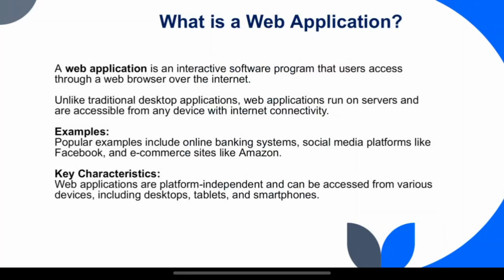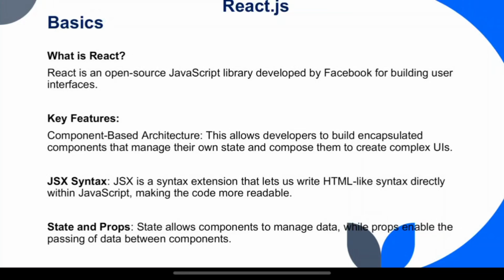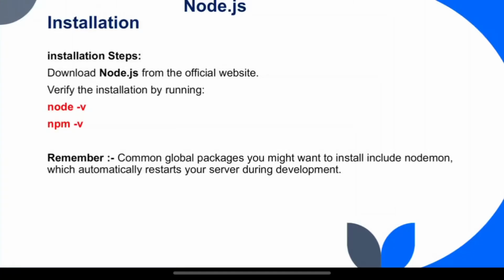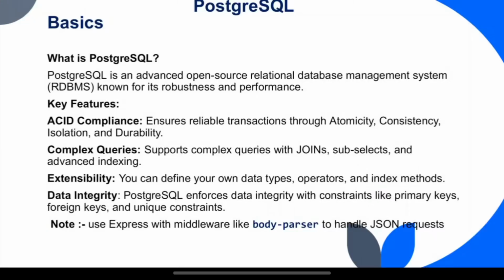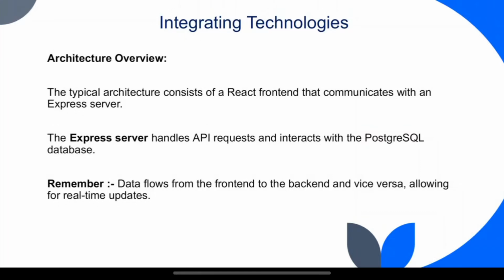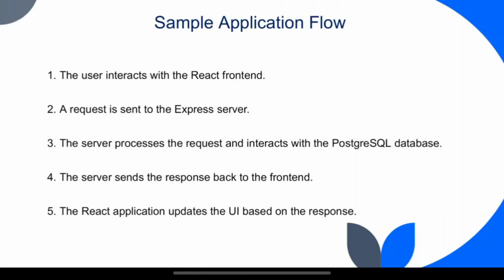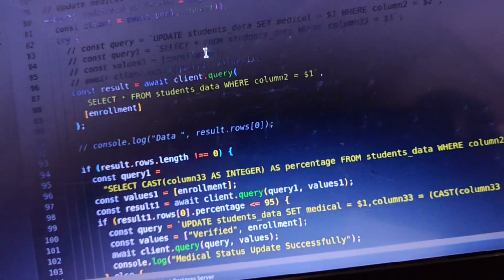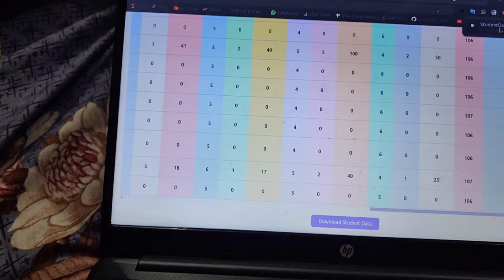0801CS221060_Govind_Kushwaha